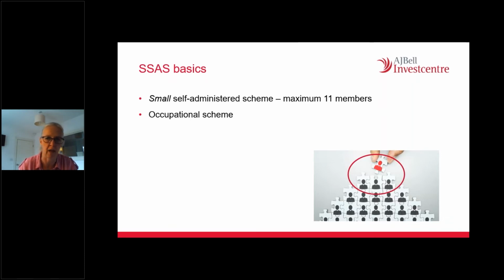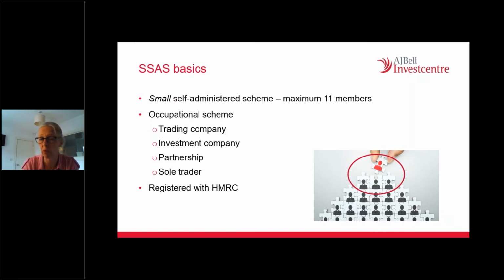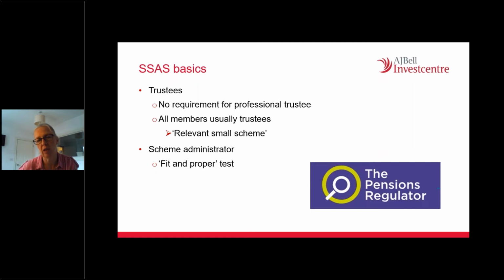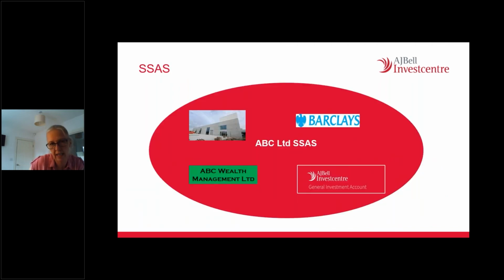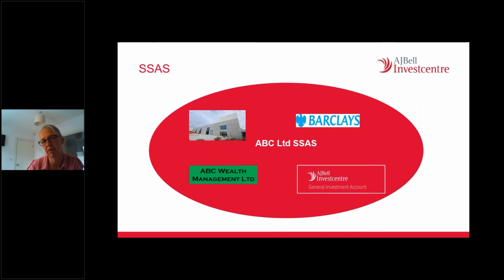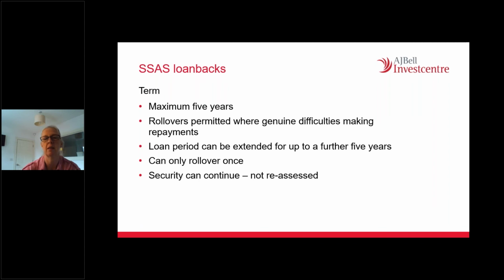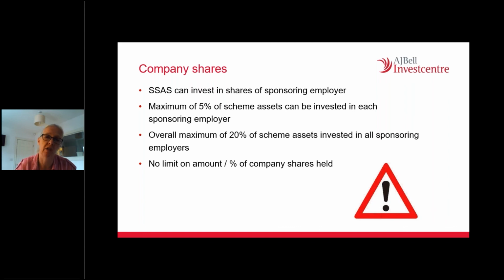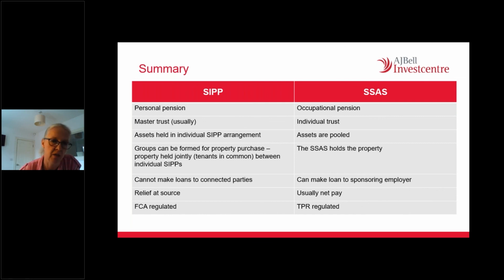SIPP vs SSAS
Our Senior Technical Consultant Lisa Webster will be taking over the mic for our next ‘Off the Road’ webinar looking into the differences between SIPP and SSAS wrappers.

She’ll outline what makes a SSAS – who the parties to it are, how it is established, how it operates and what makes it different to a SIPP. She’ll investigate the unique investment opportunities offered by SSASs and explore group SIPP vs SSAS.

The value of investments can go down as well as up and your client may not get back their original investment. For professional advisers’ use only. Tax and pension rules apply.